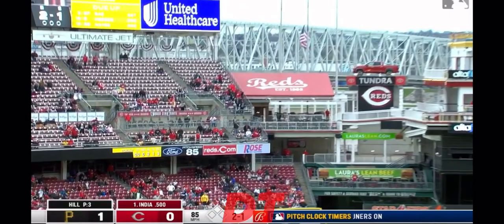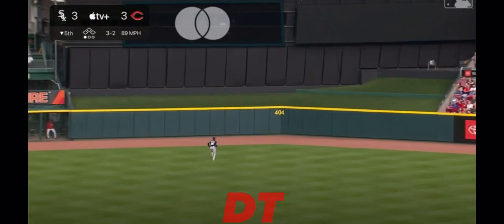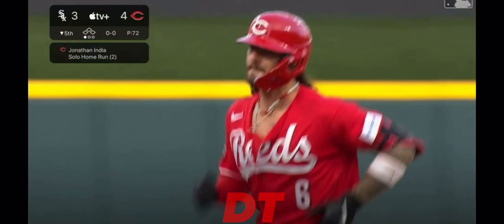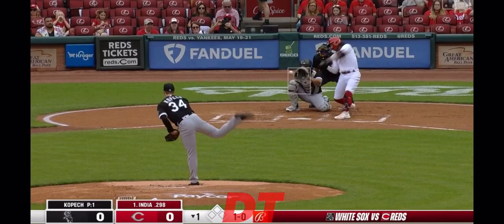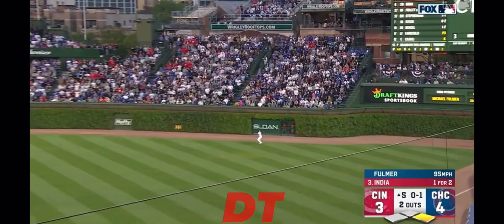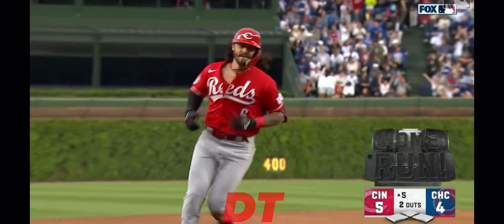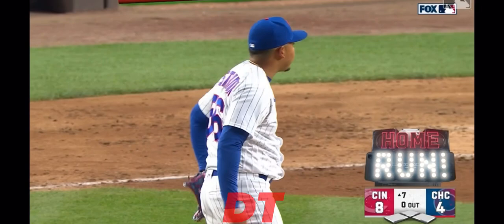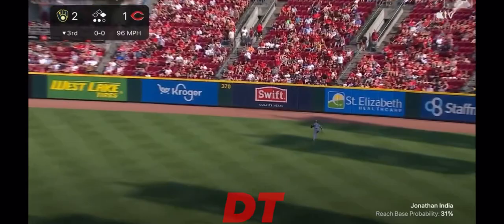Every 2023 Jonathan India Homerun Of March - June!